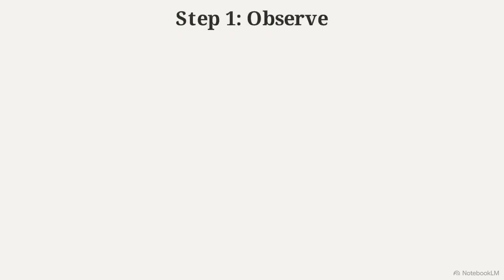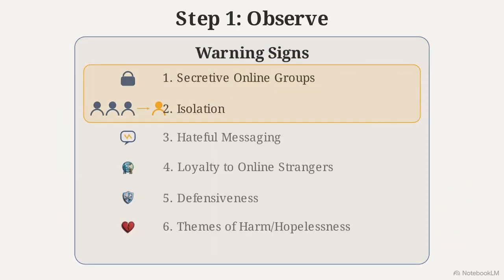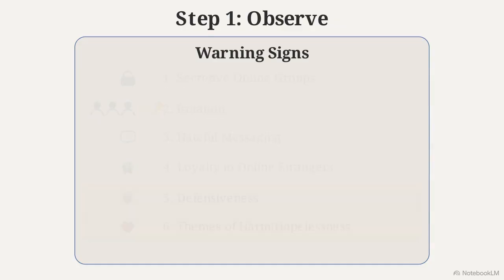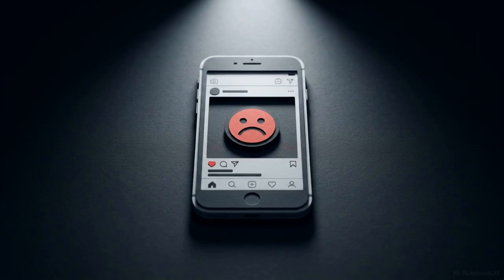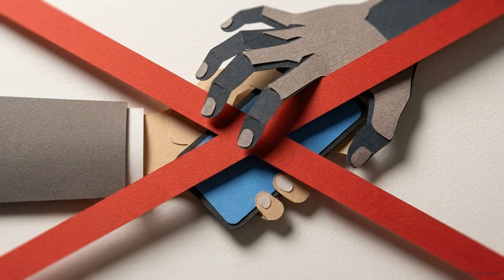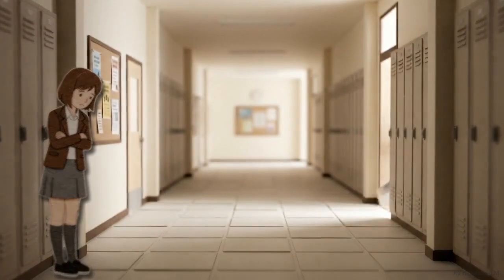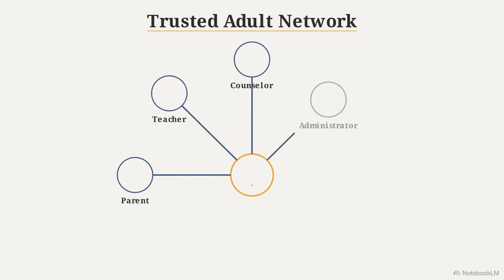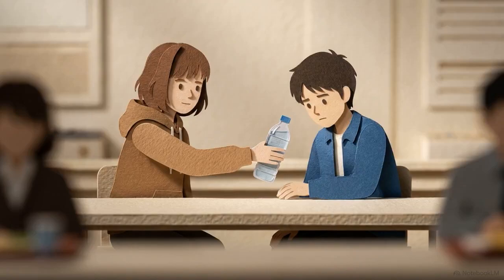🛡️Harmful Online Communities: Warning SIgns a Friend is being Influenced - Lesson 7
Harmful Online Communities – Warning Signs a Friend Is Being Influenced

Maturity Level: Response & Reporting

A friend who is being influenced by a harmful online community may begin to change how they speak, behave, or interact with others. They may become unusually secretive, withdraw from family and friends, repeat hateful or violent ideas, defend unsafe online groups, or take part in risky activities.

This lesson helps learners recognize possible warning signs without judging, labeling, or confronting a friend aggressively. It also explains how to respond with care, encourage the friend to seek help, and report serious concerns to a trusted adult or school authority.

By the end of this lesson, learners should be able to identify warning signs that a friend may be under harmful online influence and take safe, supportive, and responsible action by involving a trusted adult when necessary.